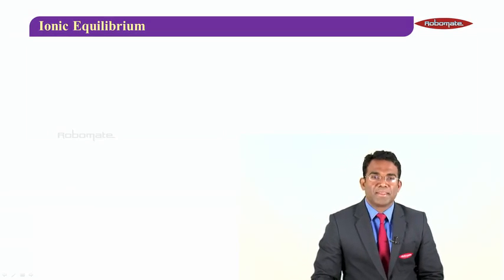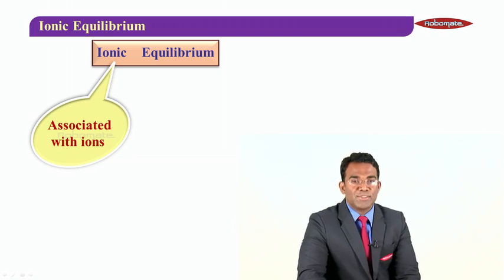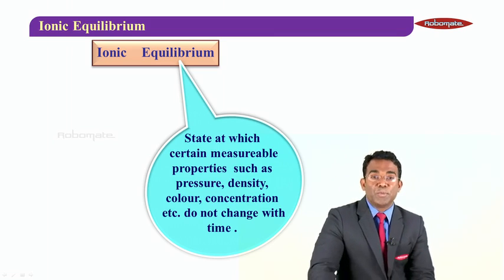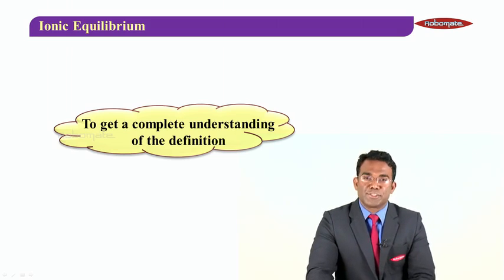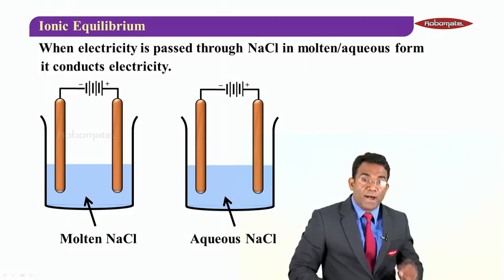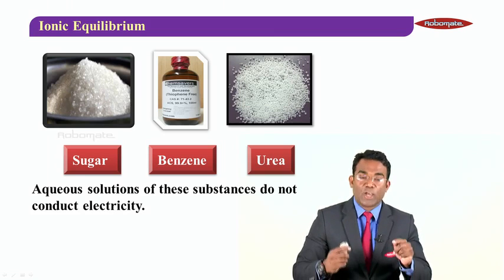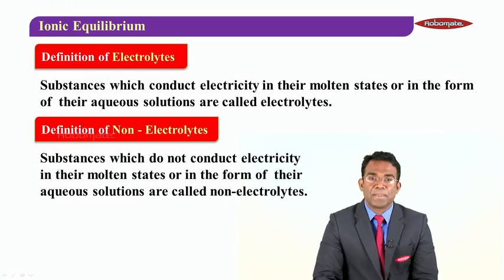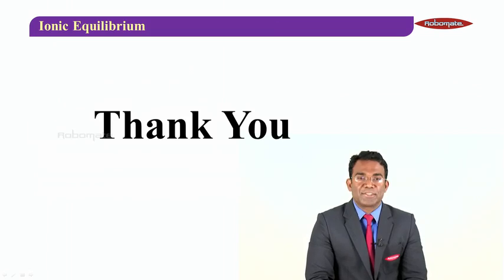Chemistry - Electrolytes and Non Electrolytes